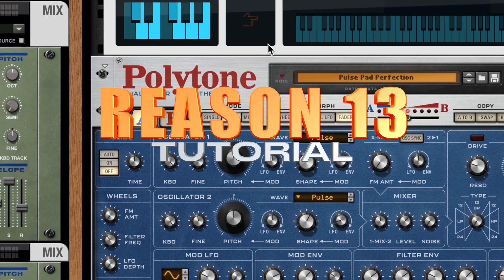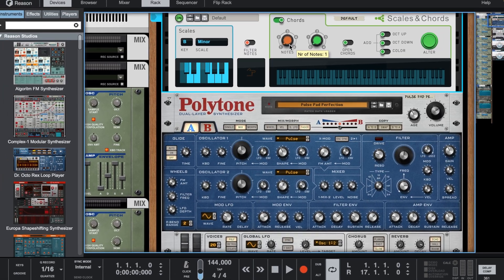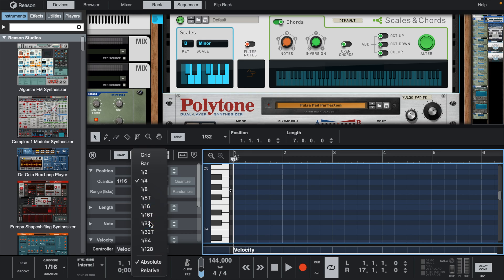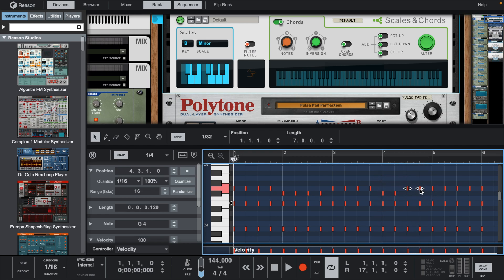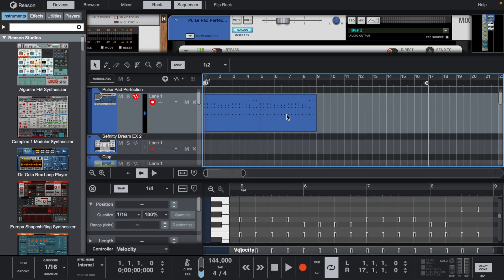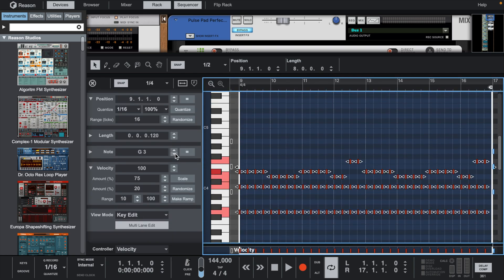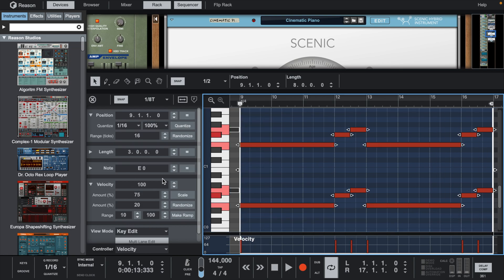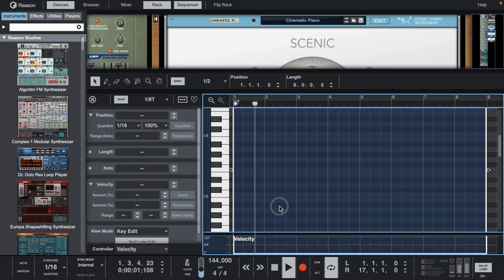Reason 13 Tutorial for Beginners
How to make the Hardest Beats